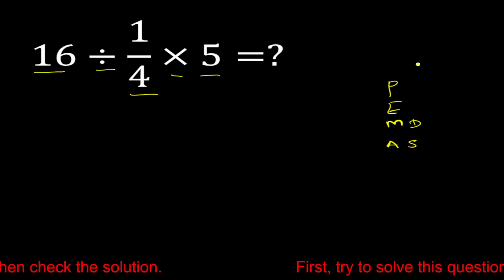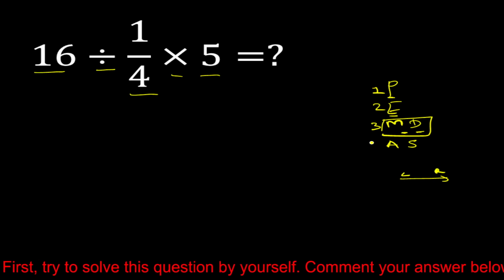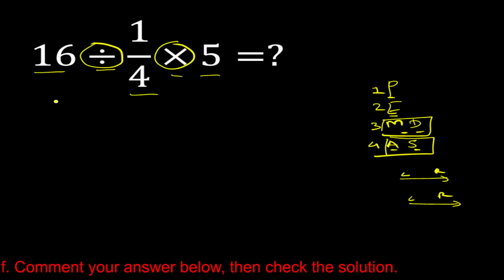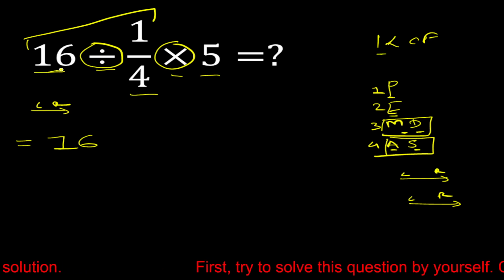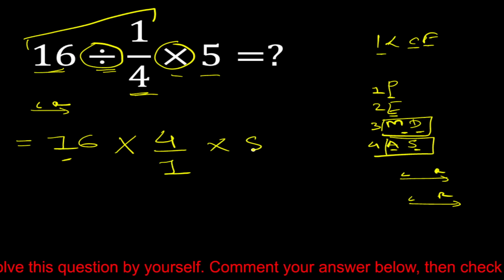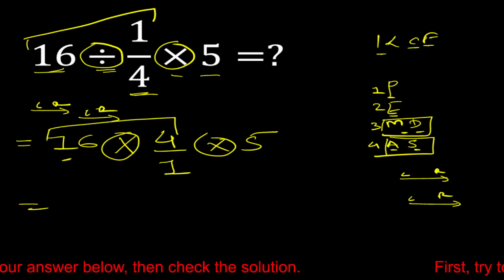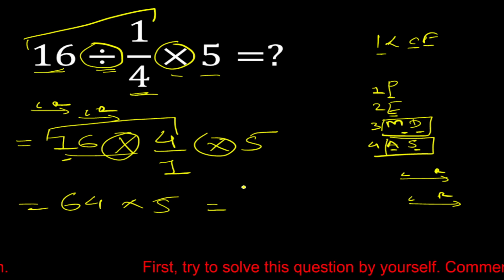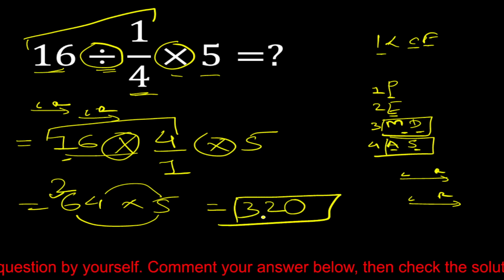Only Fast Thinkers Can Crack This Tricky Math Puzzle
This short puzzle is built for viewers who enjoy sharp logic, quick problem-solving, and clean high-quality brain challenges. It keeps your mind active from the very first second as you try to decode the twist hidden inside the problem. If you prefer content that feels smart, modern, and mentally satisfying, this challenge is made exactly for you. Designed for curious thinkers who love intelligent puzzles, precise reasoning, and a fast-paced, clever style—let’s see how quickly you can figure this one out.